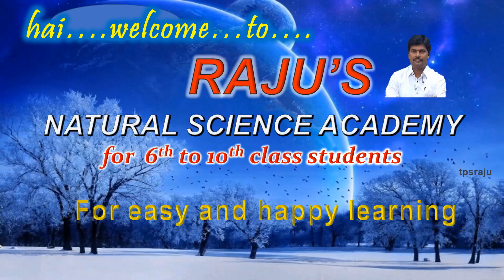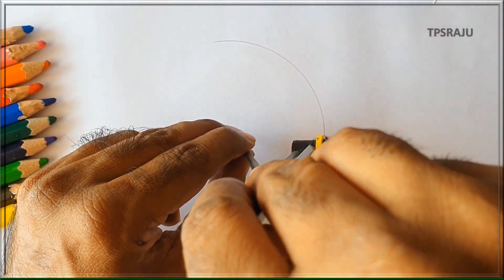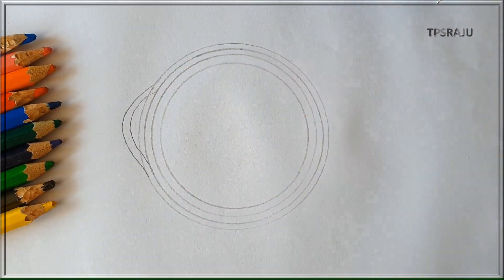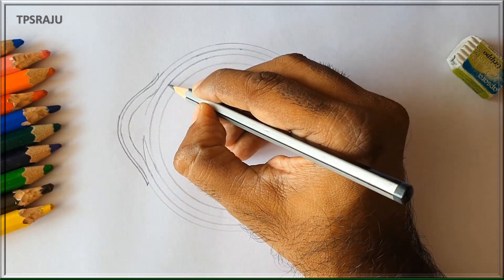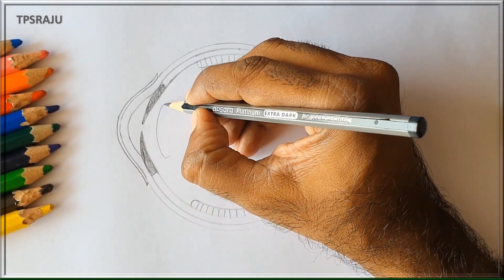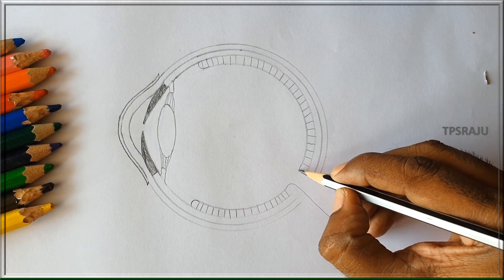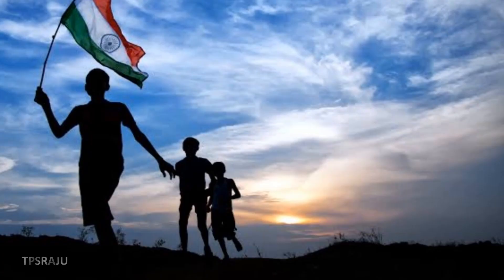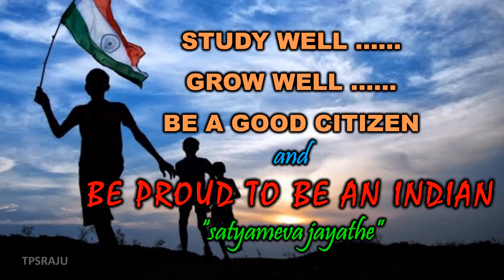కన్ను బొమ్మను చాలా సులభంగా గీయడం ఎలా?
కన్ను నిర్మాణం, కన్ను బొమ్మ భాగాలు, how to draw human eye diagram easily in telugu, how to draw eye diagram step by step easily in telugu, simple way to draw eye diagram in telugu, మానవుని కన్ను నిర్మాణం, hd video for eye drawing in telugu,